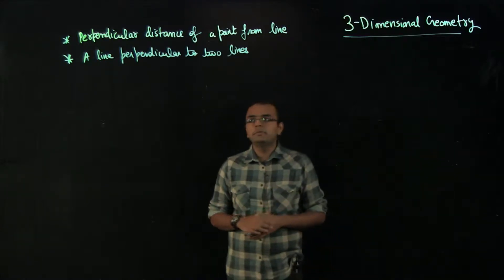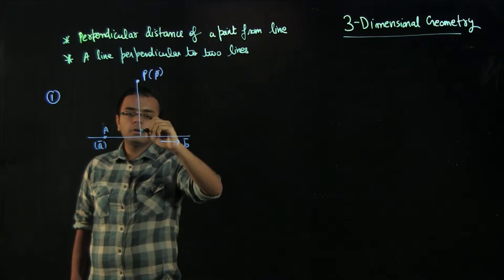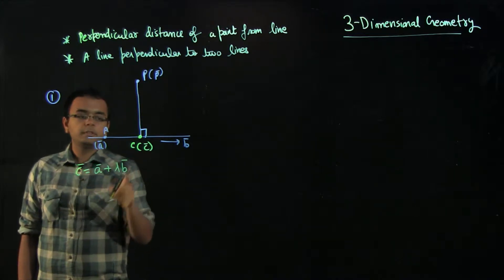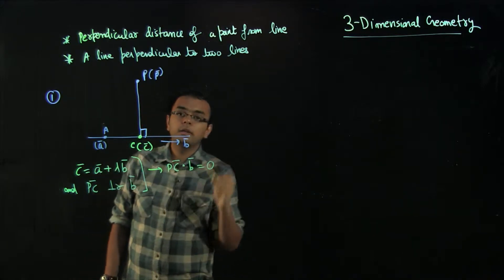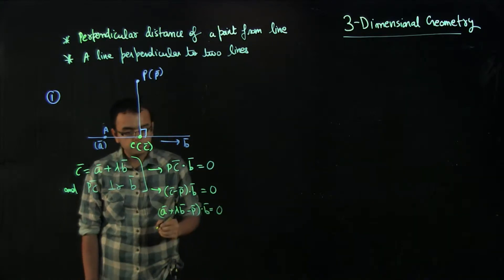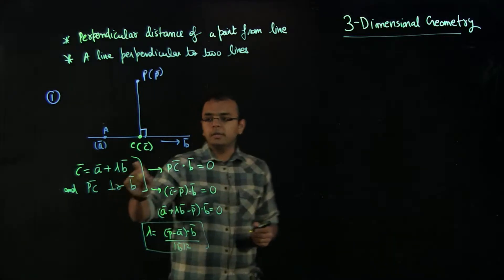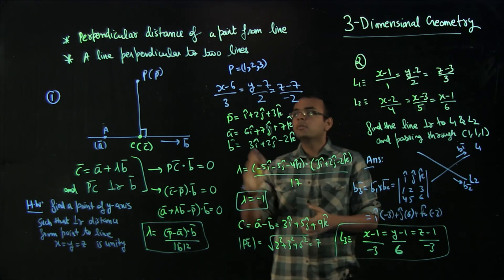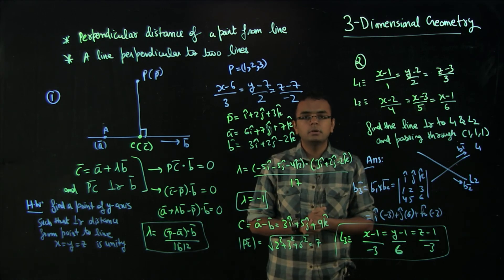Lecture 02 3-Dimensional Geometry, Perpendicular Distance, Perpendicular Line